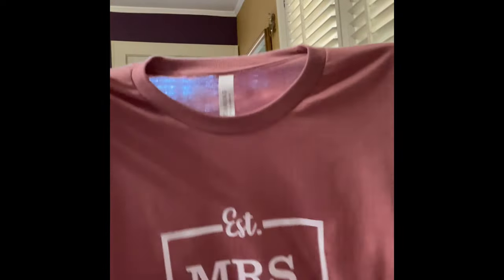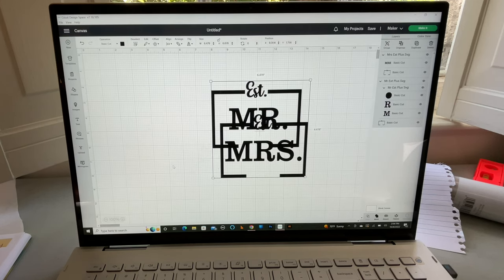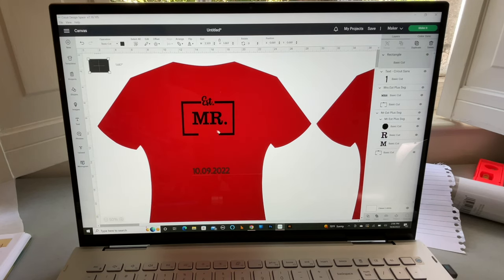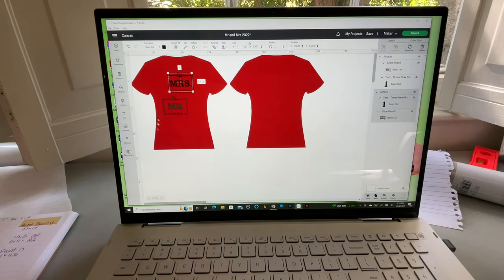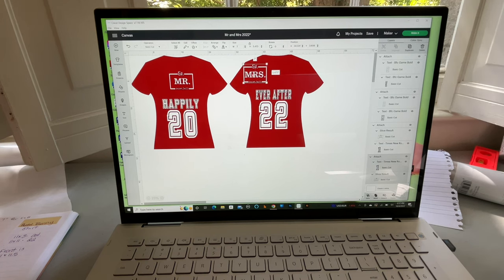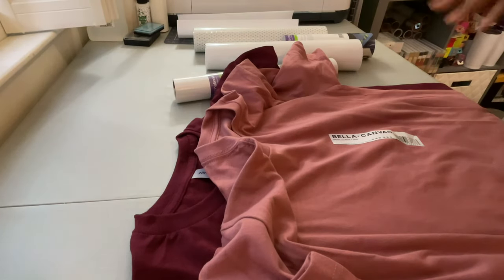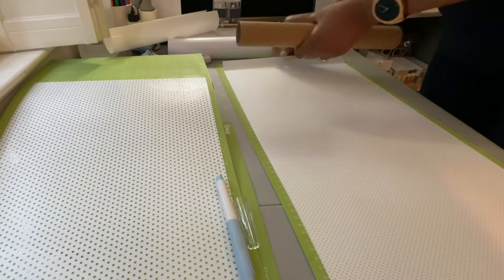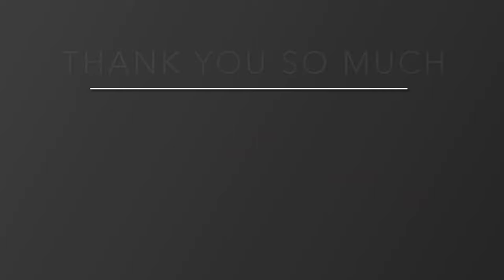Part 1 | Beginner Friendly Tutorial | Designing Bride & Groom T-Shirts | Cricut Design Space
Hi Everyone! In today’s video I am going to walk you through how I designed a t-shirt for a Bride and Groom. I did front and back designs. This makes a great gift and is nice for you to be inspired to make this for couples for an anniversary gift or customize the design to suit your needs.

Watching the video now I realize my computer screen was not in focus! Smh…You can still see what I’m doing so hopefully you get the idea of what to do. I’m sorry ya’ll I will do better. 😊

This is a beginner friendly project. I am using my Cricut Easy Press. If you do not have an Easy Press you can still make this using a regular household iron. Just make sure you do not have any water in your iron. Steam is not our friend here. 😊
I was inspired by Cricuting with Delonda. She is such an excellent teacher and very good at what she does. So I basically followed what she did.
In this video (Part 1) we are going to spend the bulk of our time in Design Space designing the shirts. I will link Part 2 below so that you can check out the finished results of our hard work. 😊

Items Mentioned in Video:
• Gildan T-shirt (Michael’s)
• Bella Canvas T-shirt (Michael’s)
• Cricut Everyday Iron-on (White)
• Cricut Glitter Iron-on Mesh (White)
• Cricut Everyday Iron-on Mesh (White)
• Standard Grip Mat 12x24
• Standard Grip Mat 12x12
• Cricut Maker Cutting Maching
• Brayer
• TrueControl Knife
• Easy Press 9x9
• Butcher Paper